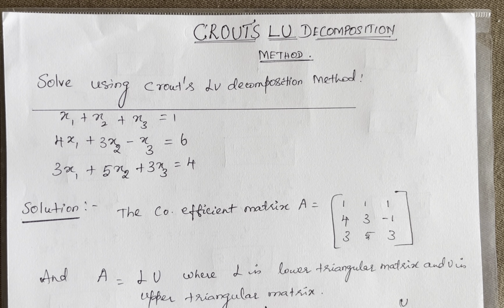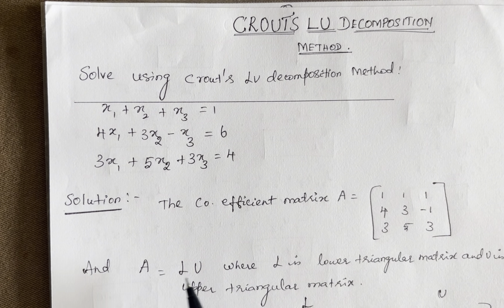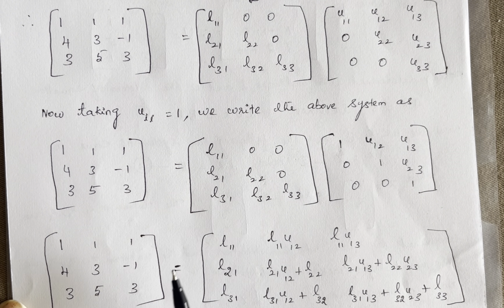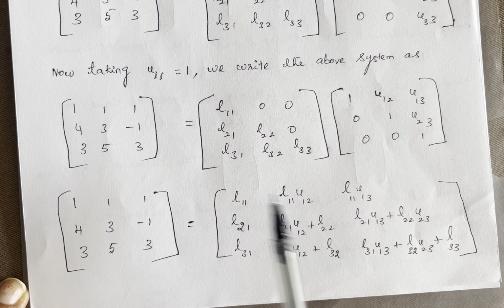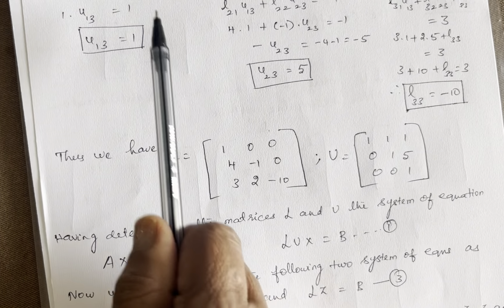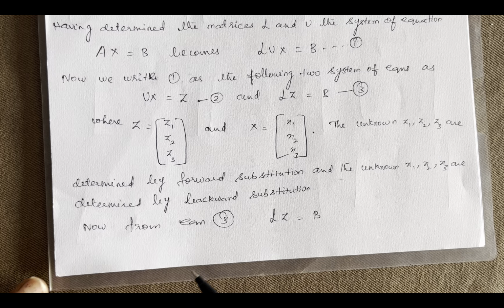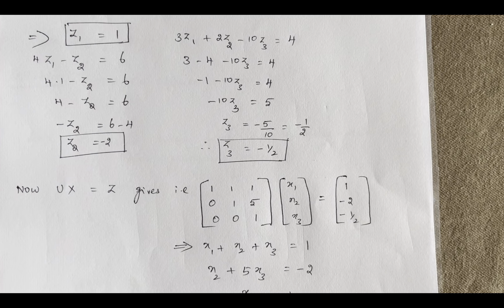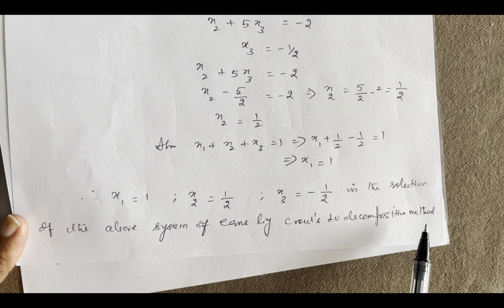LU decomposition |Crout’s method |solved problem |BCA|BSc|Engineering Mathematics |Maths by LPR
Crout’s method is a variant of LU decomposition and it is used to factorize a square matrix into the product of a lower triangular matrix L and an Upper triangular matrix U.It is commonly employed to simplify solving systems of linear equations and calculating determinants.mathematics problemsolving numerical solution crout’s method